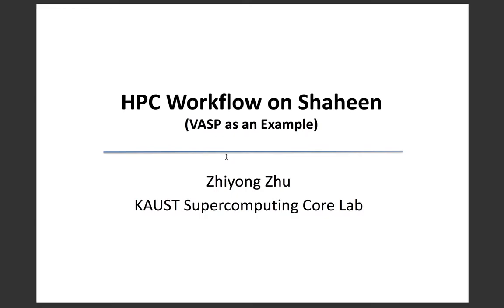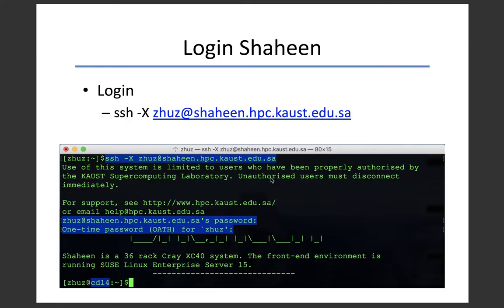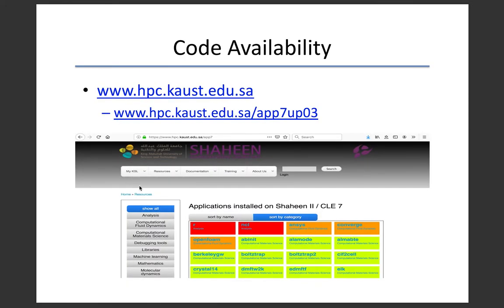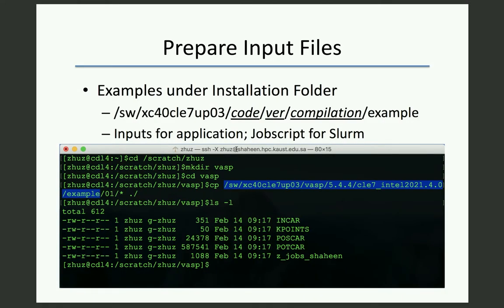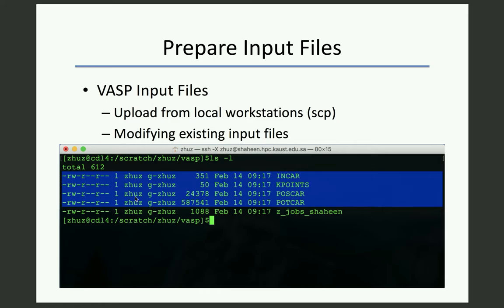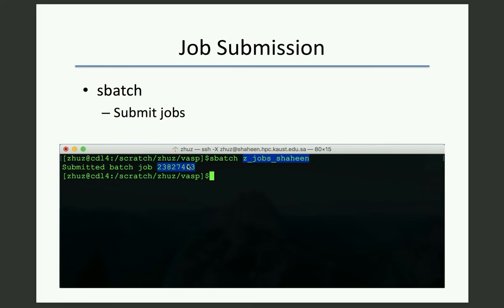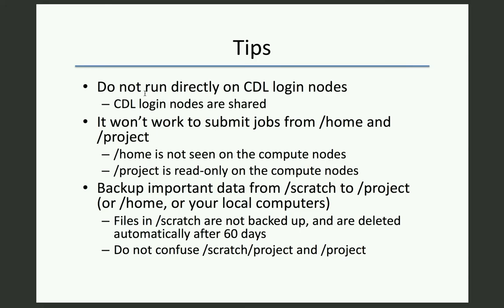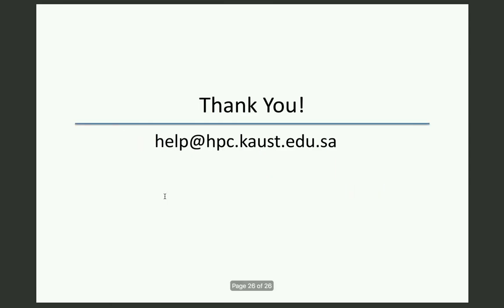Shaheen 101 Spring 22: Running HPC workflow on Shaheen: VASP example.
Running HPC workflow on Shaheen: VASP example by Zhiyong Zhu